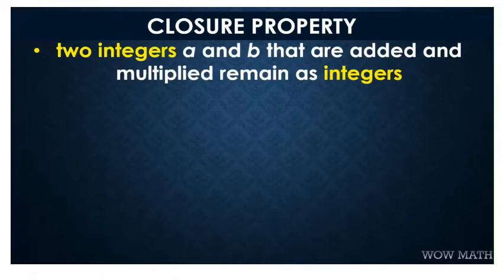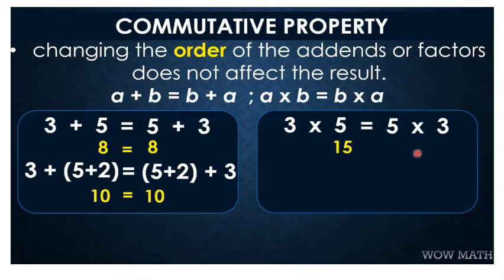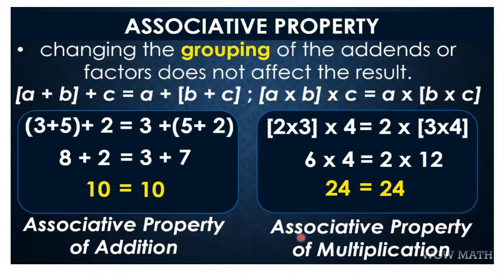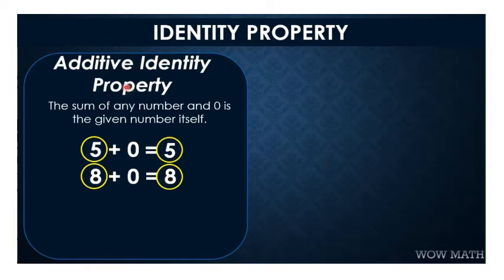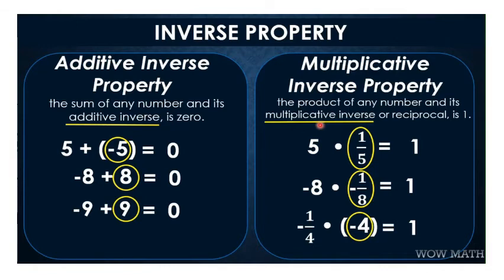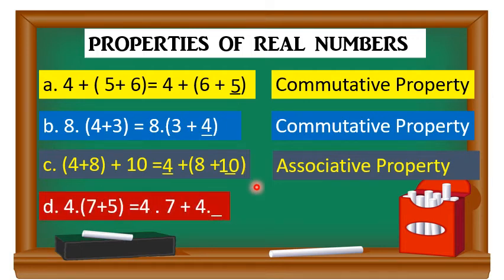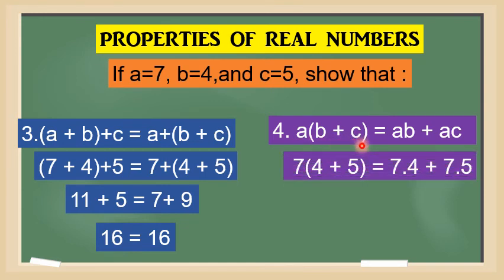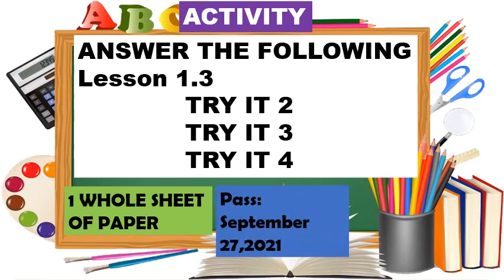math week 4